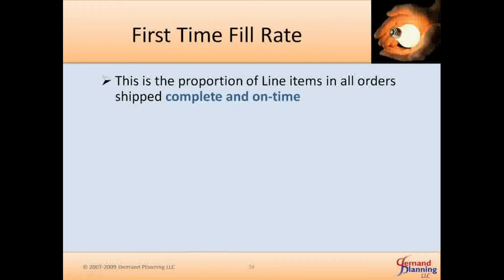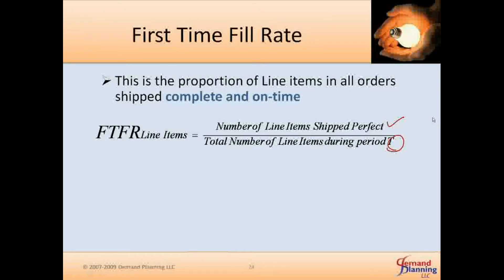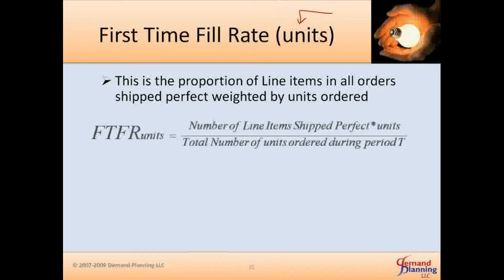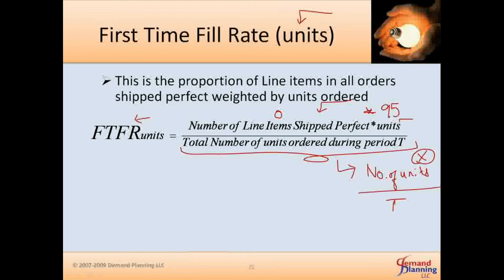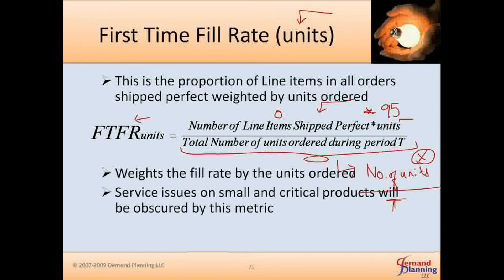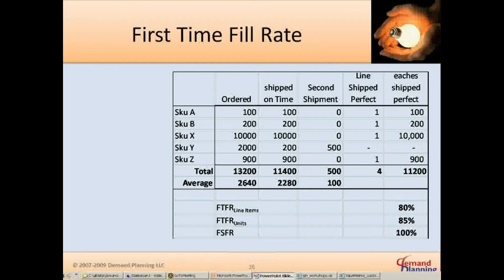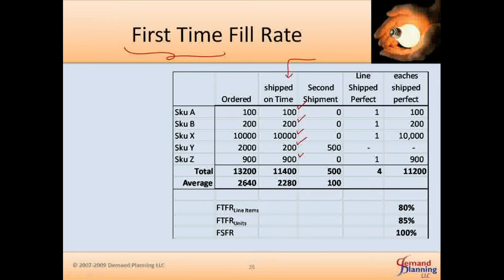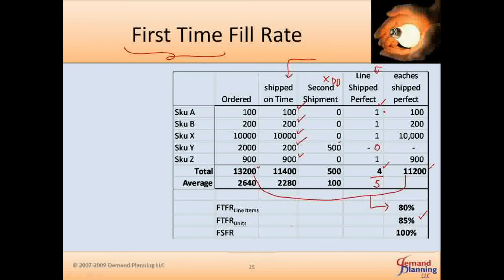First Time Fill Rate in Demand Planning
Join Dr. Mark Chockalingam as part of his audience as he discusses the importance of first time fill rate on the demand planning process.

Demand Planning LLC provides consulting, solutions and training in Demand Planning, Sales Forecasting, Integrated Business Planning (IBP) and S&OP. We specialize in bringing together best practices, modeling and predictive analytics working with your enterprise software tools.